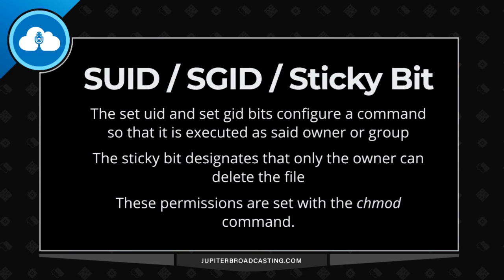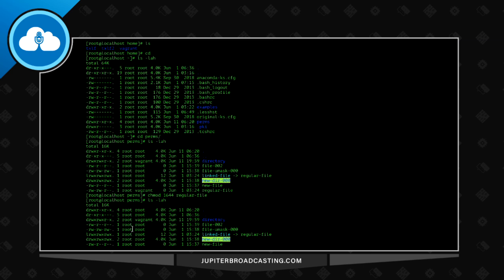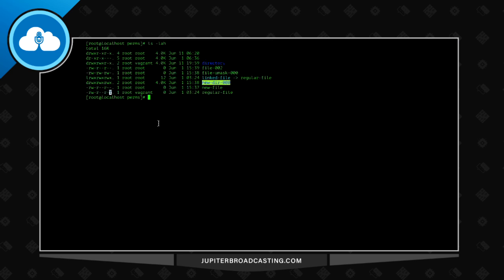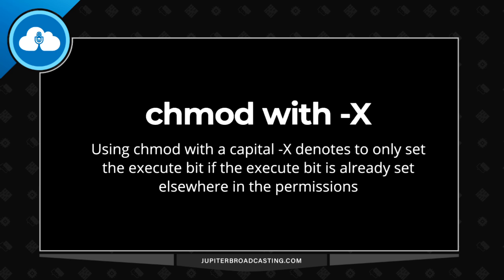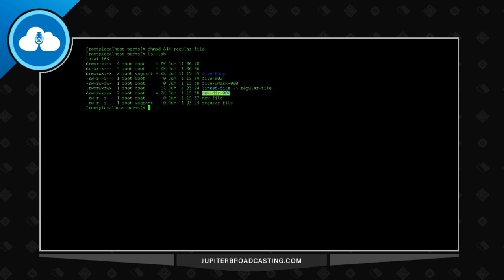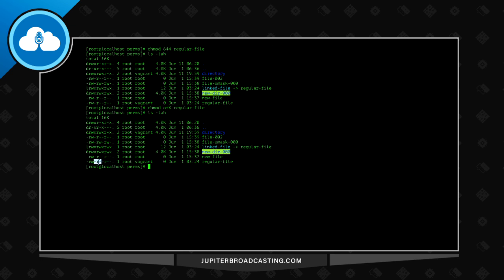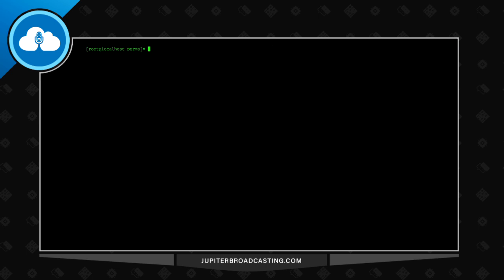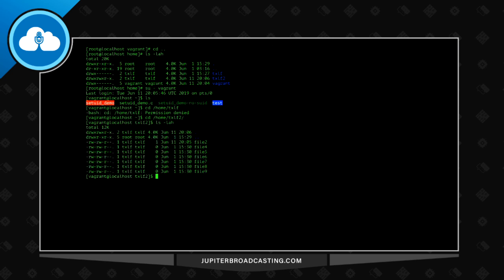Linux Permissions 101 Part 4: The Execute Bit - Study Group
Join Alex Juarez (Rackspace) and Ell Marquez for an introduction to Linux permissions! Whether you are brand new or have been doing Linux for a while or even professionally there will be something for you.

- Controlling access to files is a mandatory skill as a Linux administrator. A misunderstanding of how users are able to read, write and execute files can lead to unintended access to your data.
This sessions starts with the basics of Linux permissions but quickly moves into topics not typically covered in first level Linux permissions talks.